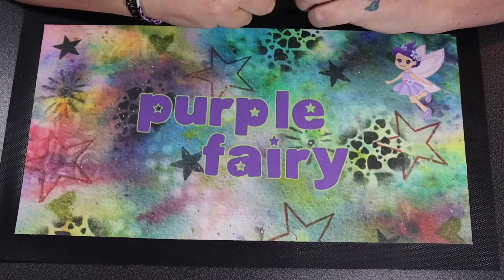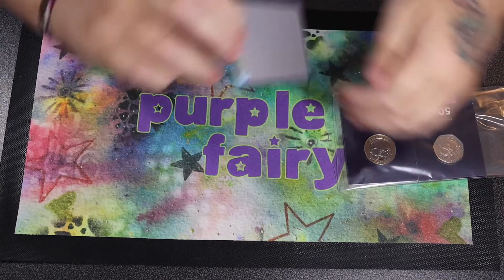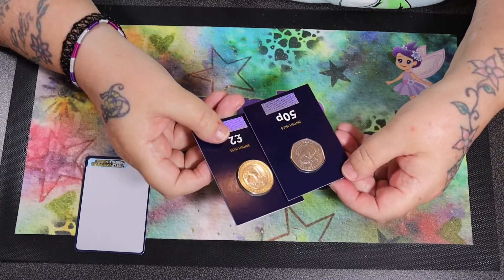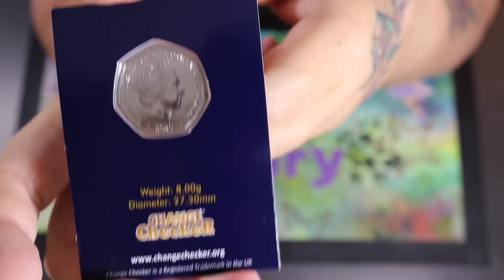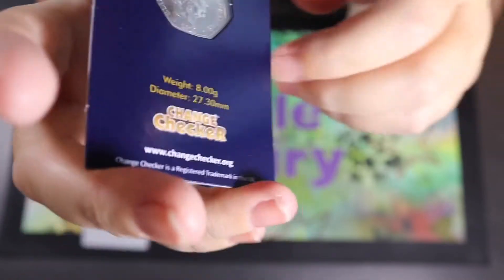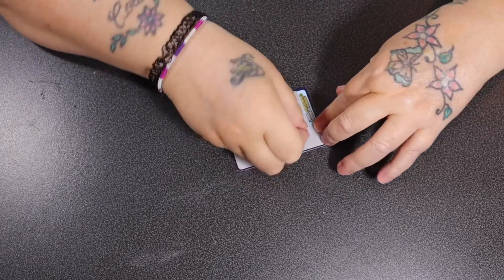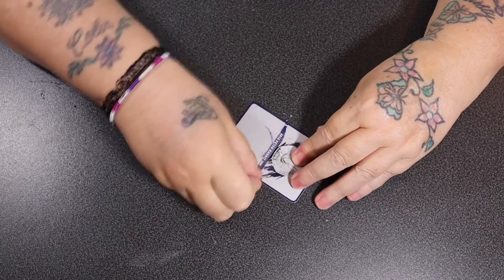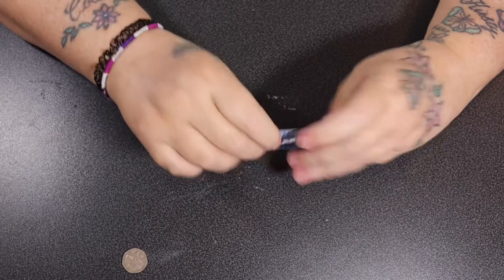Two more coins, and another.....? 🤗🧚‍♀️